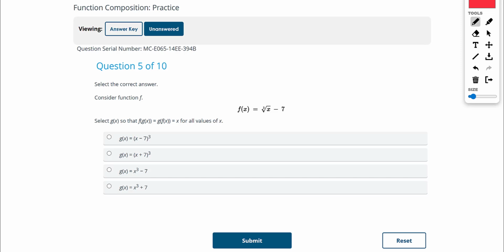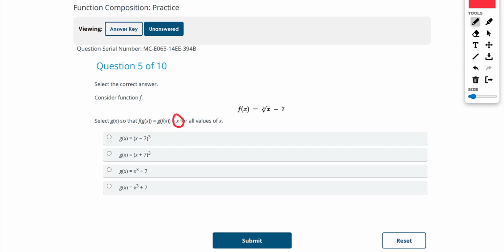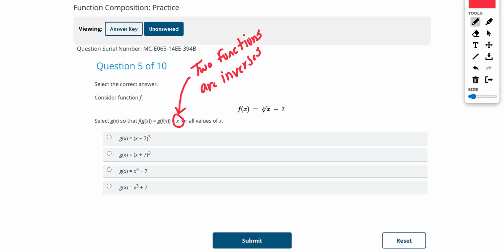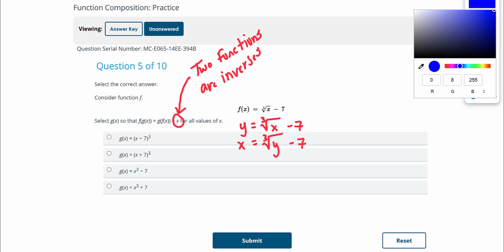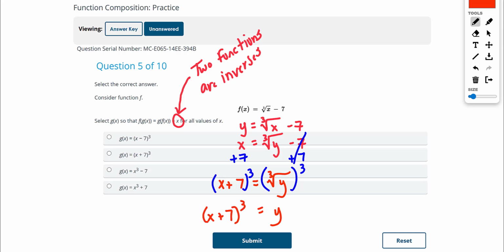Question 5 Serial Number MC E065 14EE 394B